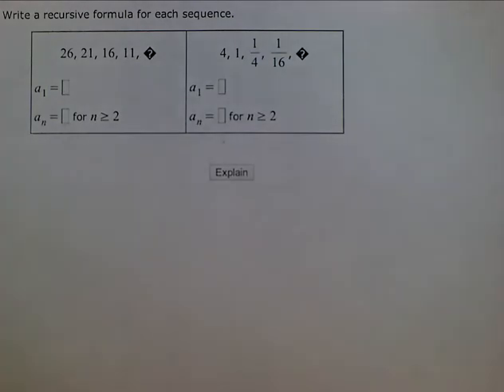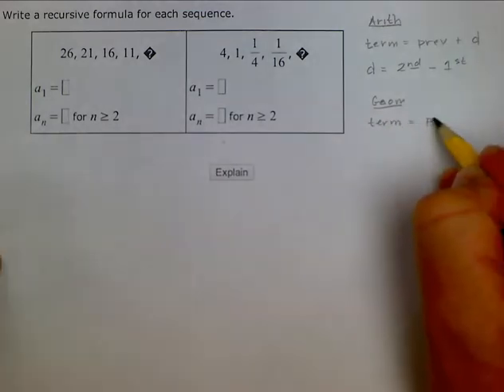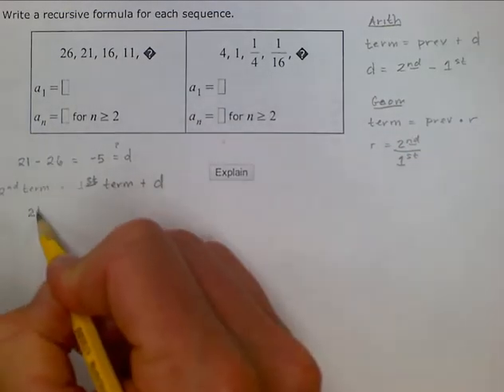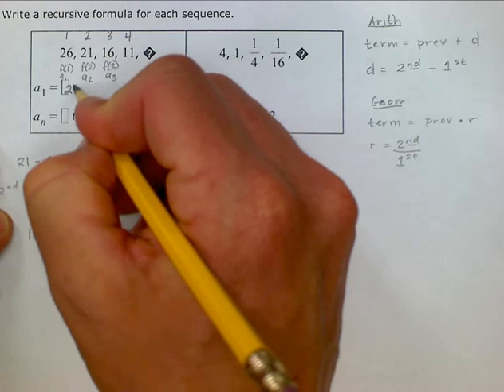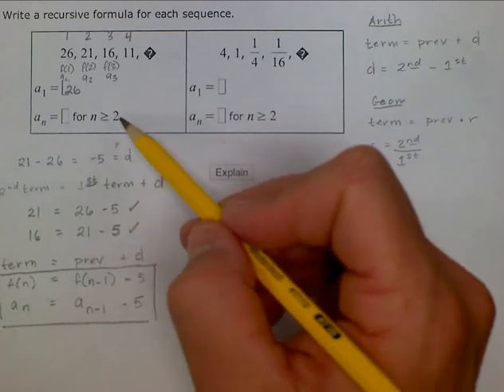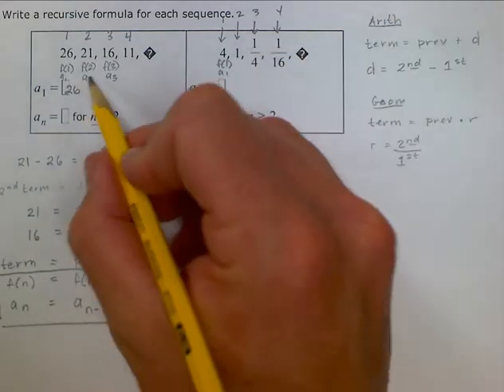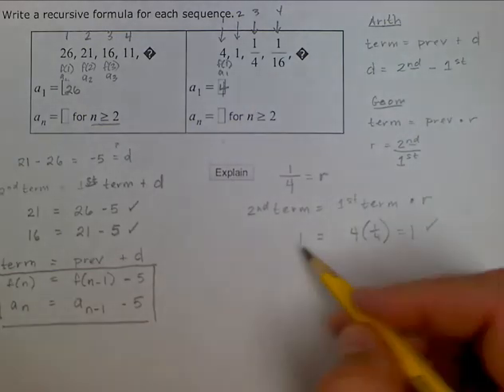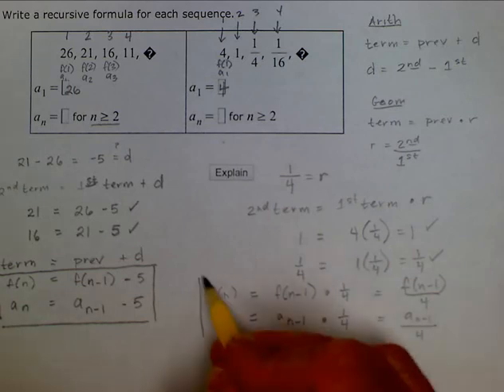ALEKS: Writing recursive rules for arithmetic and geometric sequences (MC).